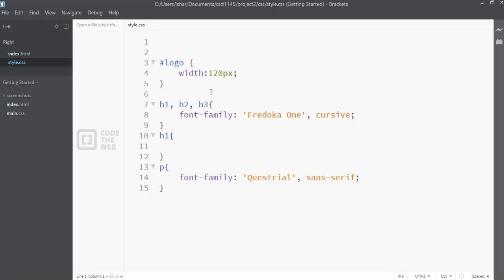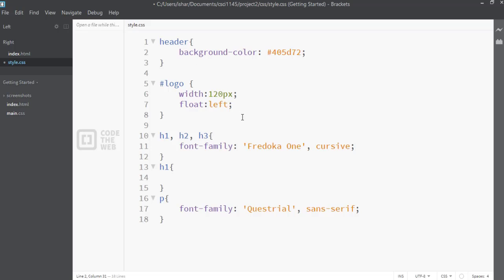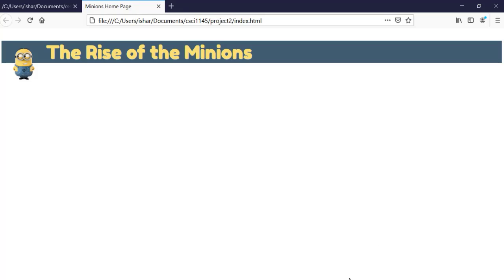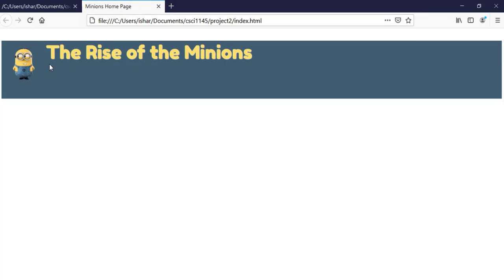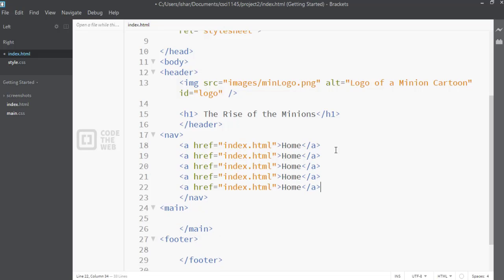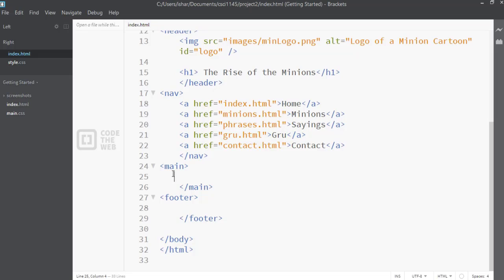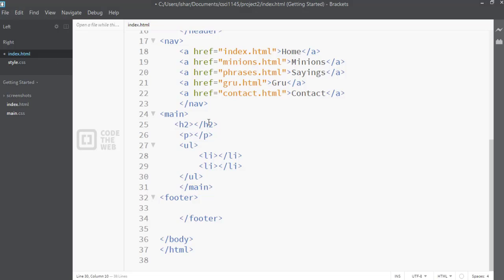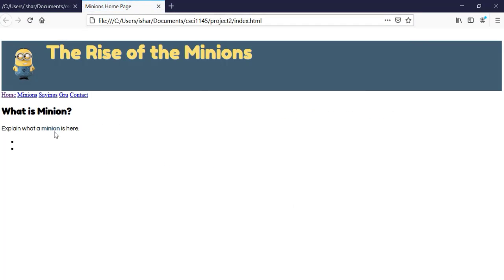Home Page Part 2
Second part of the video covering of adding color and content. Tips to help my students.